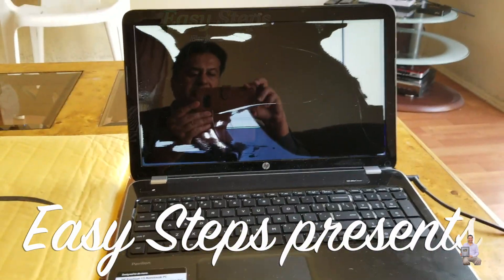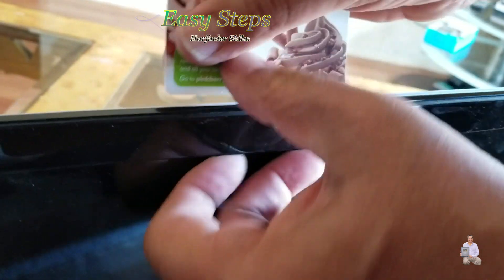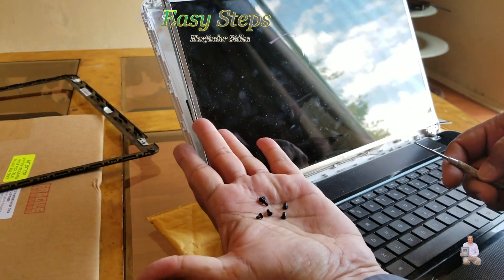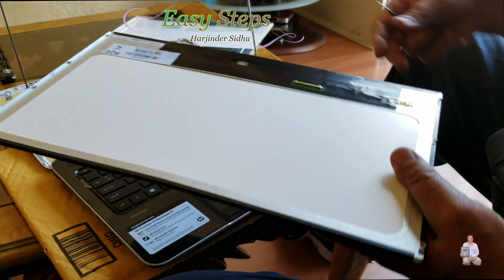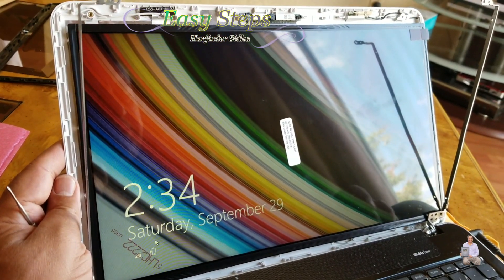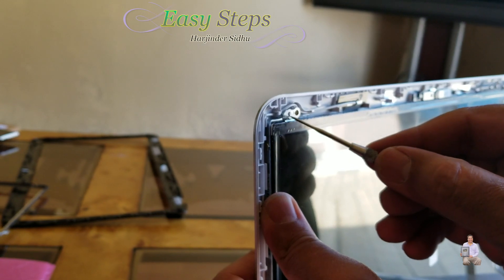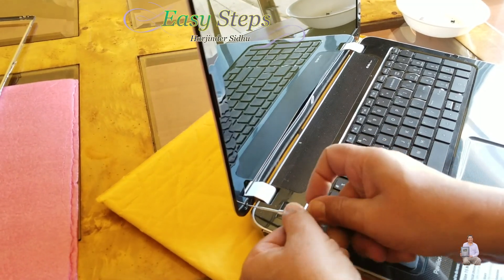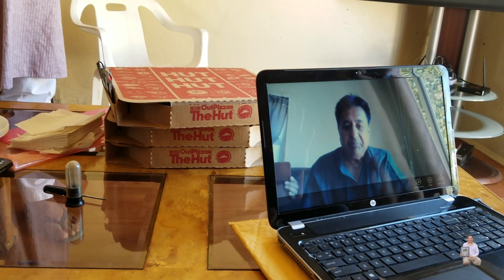How To Replace Broken Laptop Screen For Cheap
How To Replace Broken Laptop Screen For Cheap | HP Pavilion 15 Notebook PC Broken Screen Replacement | Laptop Screen Replacement For $40 | Cheap Broken Laptop Screen Replacement | Replace LCD Screen Yourself | Easy Steps | HP Pavillion 15 Notebook PC Product: E8B20UA#ABA

HP Pavilion 15 Notebook PC
Product: E8B20UA#ABA
Model: 15-e037cl

LTN156AT24 Laptop LCD Screen

HP Laptop Screen

Laptop Screwdriver Kit

hp laptop screen 15-e037cl

plastic pry tool computer